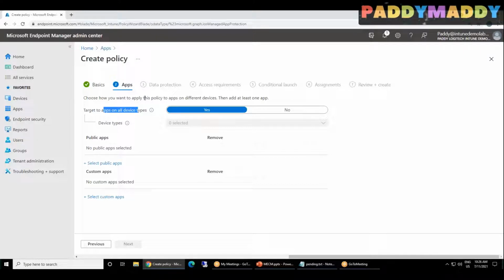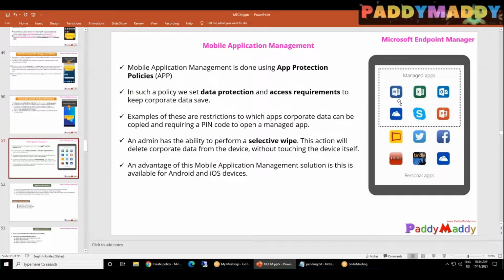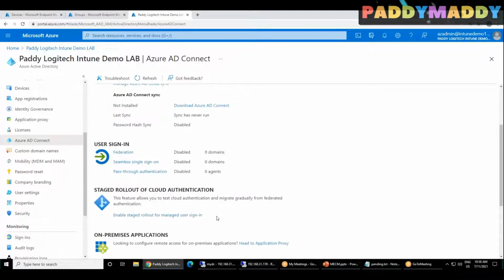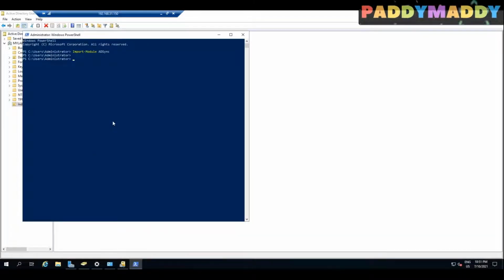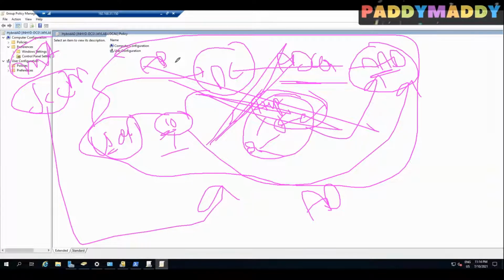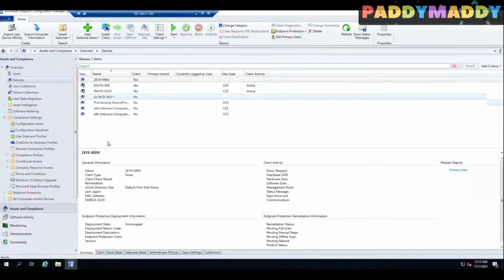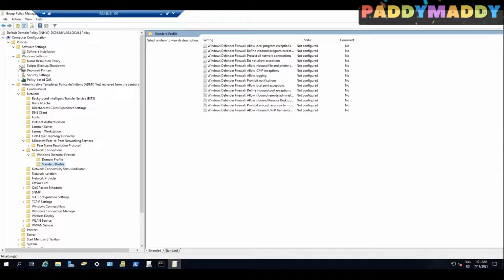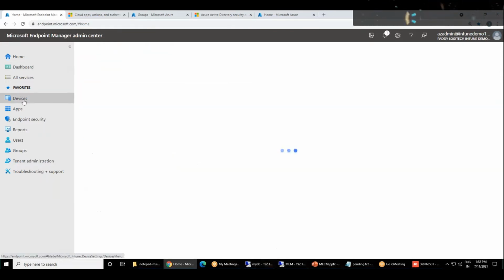Microsoft Intune Training For Beginners Part 6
Microsoft endpoint manager Intune Training Beginners tutorial For free series step by step course for Intune Mobile device Management / MDM youtube videos with live demos.Microsoft Intune Training For Beginners tutorial. Microsoft endpoint manager Intune Training Beginners tutorial For free series step by step course for Intune Mobile device Management / MDM youtube videos with live demos. Microsoft Intune Training For Beginners tutorial.

Filters How do you use Filters in Intune Microsoft Endpoint Manager

Video Parts
00:00:00 👉Intro about Part 6 Session
00:00:24 👉 Mac Devices Enrollment in Intune Steps
00:04:50 👉 App protection configuration with Intune
00:23:30 👉 Hybrid AD configuration for Intune
01:16:37 👉 Co-management Configuration & Cloud Attach
01:33:43 👉 Demo for co-Mgmt
01:38:27 👉 Conditional Access demo for Onprem devices with Intune